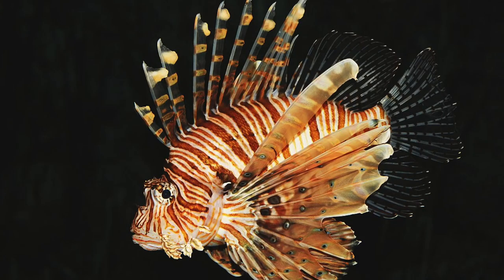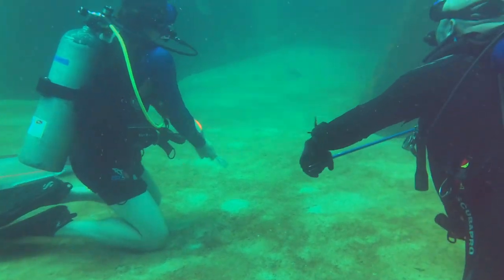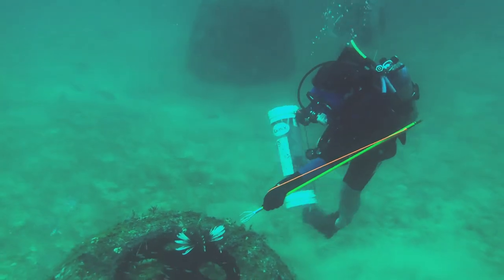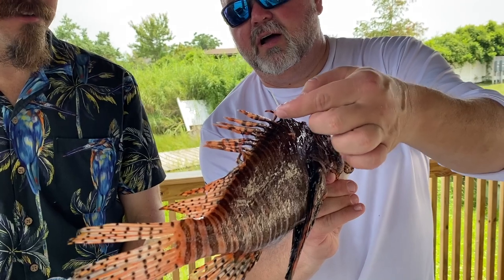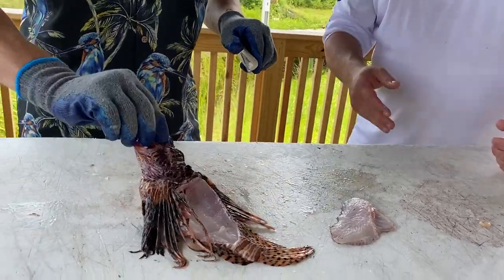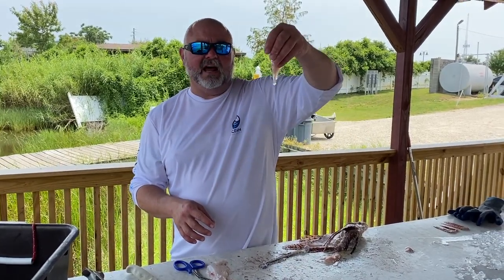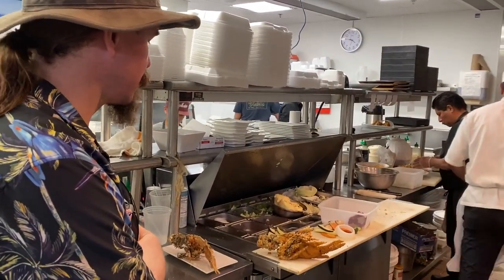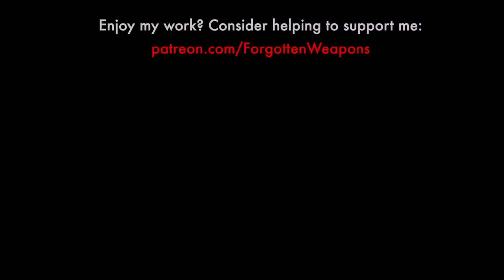Field to Table: Shooting (Delicious) Lionfish to Protect our Reefs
Want to do this yourself? Talk to Brady Hale at Ocean Strike Team, and tell him Ian sent you:

Also, a huge thanks to Niuhi Dive Charters and Sake Cafe

Lionfish are a scourge on reef habitats in the Atlantic, Caribbean, and Gulf of Mexico from the eastern coast of South American as far north as New York. They are a species native to the Indian Ocean and Polynesia, and in their native habitat they have competition and predators, and exist as a balanced part of the ecosystem. In American waters, they have no natural predators at all, and their voracious appetites and rapid reproduction rate have caused them to multiply exponentially since they were first released off the Florida coast in the 1980s. One of the key strategies that has been successful in starting to control their population has been hunting by human recreational and commercial divers.

Fortunately, lionfish are in fact delicious eating. They give a flaky, white meat that is quite mild in flavor, with no "fishiness" at all. Whether battered and fried, grilled for fish tacos, or prepared as traditional sashimi, they make a fantastic meal. And so, when I wanted to do another "Field to Table" type video with a different feel from last year's Texas hog hunt, lionfish were a perfect prey. I should note that while lionfish do have 13 venomous spines, they are neither potentially fatal nor do they carry any risk form eating at all. Like a rattlesnake, the spines must break the skin to inflict injury. If you are stung, the venom is very painful, but not life-threatening (with the caveat that diving is inherently dangerous, and getting stung underwater presents a great opportunity to do something stupid the will kill you).

Working with Brady, Adam, and Captain Andy, we spent several days on Pensacola Bay learning how to use the pole spear and Zookeeper to effectively kill and safely handle the lionfish. We dove on a variety of artificial reef structures at 80-100 feet, and harvested more than one hundred of these beautiful invaders between us. We brought the catch to Chef Wayan at Sake Cafe, and he prepared three wonderful different dishes for us.

A couple notes:

1) I recorded a really good interview with Captain Andy, who helps run annual Lionfish Derbies and is a great resource, but there was enough wind noise to make it unusable. I regret not being able to give him more exposure in the video.

2) The audio in general was a major challenge, between the noisy restaurant and not wanting to risk my good camera gear on the boat. I apologize for this shortcoming.

3) For those interested, we were using 32% Nitrox, with dives reaching a maximum of 102 ft. Filming was done with a GoPro Hero 6 and an iPhone 7 Plus in a Sealife camera case. This was our first time using the iPhone/Sealife rig, and it worked very well - but we need a good light rig to go with it, and we need to experiment with color correcting filters.

4) This is a continuing part of my long-term plan to produce video on specialty underwater firearms - so if you know someone with access to an H&K P11 or the like, please ask them to contact me... ;)

0:00:00 - Cold Open
0:01:04 - Chapter 1: Introduction
0:04:52 - Chapter 2: Pole Spear Instruction
0:06:03 - Chapter 3: My First Hunt
0:08:28 - Chapter 4: Let's Find More!
0:12:41 - Chapter 5: Cleaning
0:21:07 - Chapter 6: Cooking & Eating

Forgotten Weapons
6281 N. Oracle 36270